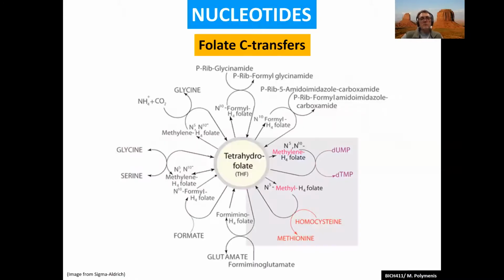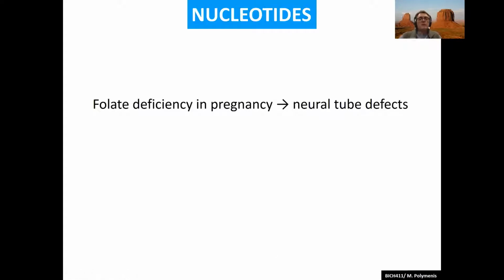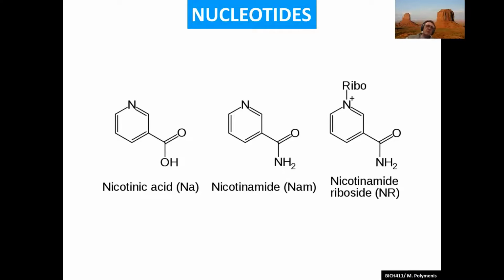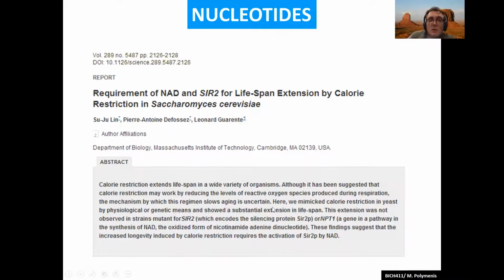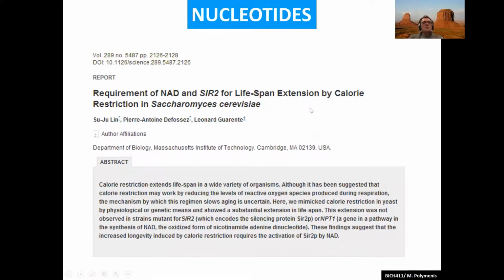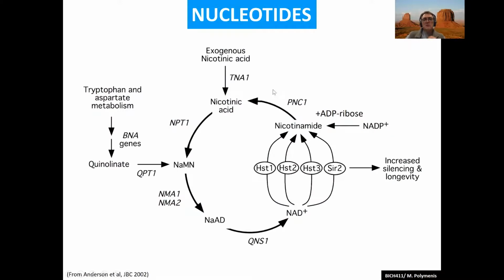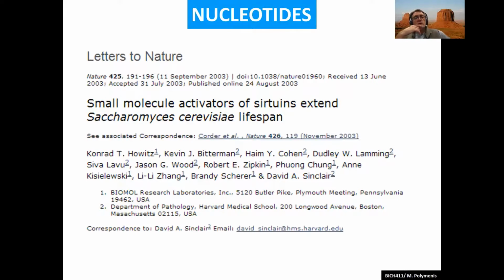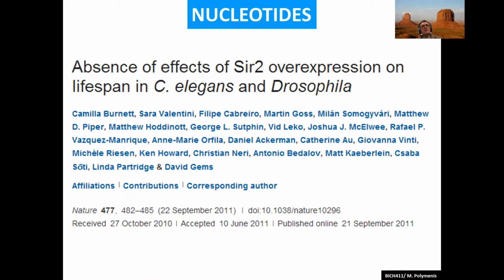80 Nucleotide related cofactors